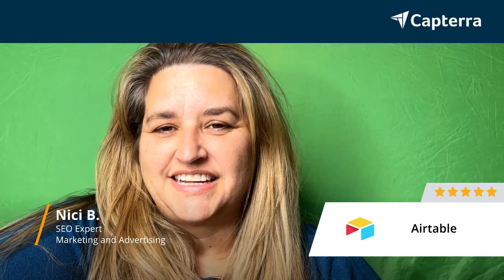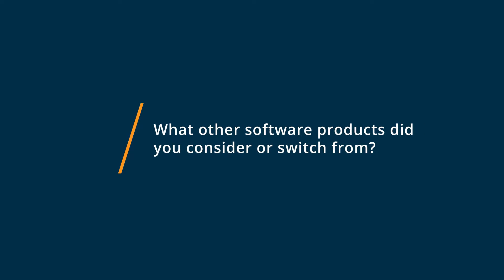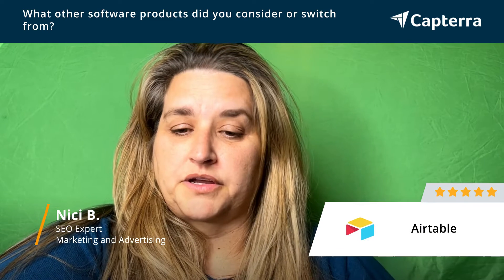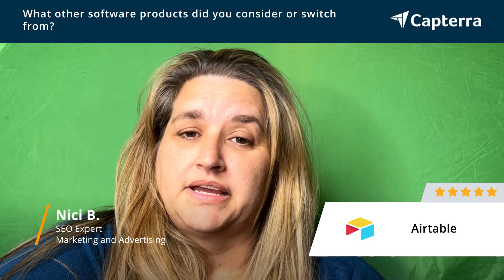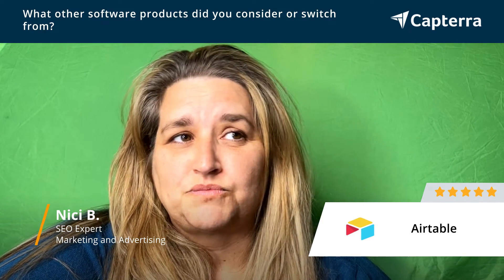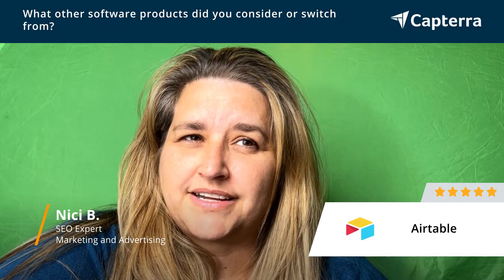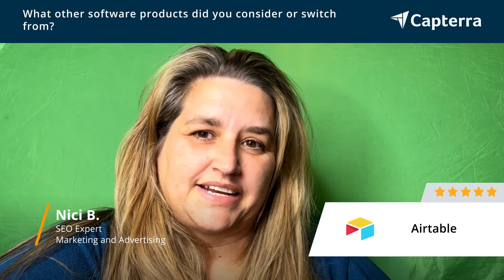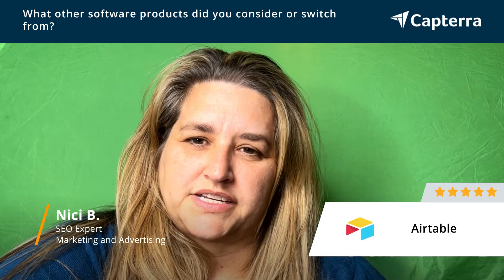Airtable Review: Handy database toolset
"💡📘 Interested in Airtable? Browse Airtable reviews, pricing and compare with popular alternatives

Airtable Review 2022.

Cloud-based organization & collaboration tool.

Airtable is the relational database for the rest of us. With a spreadsheet-like interface that anyone can use, realtime collaboration, and rich features like file attachments and reporting, Airtable is the friendliest modern database.

0:00 Intro
0:10 What other software products did you consider or switch from?
0:30 What were the reasons you chose Airtable?
0:51 How easy was it to onboard and integrate Airtable into your business?
1:23 What recommendations do you have for others considering Airtable?"